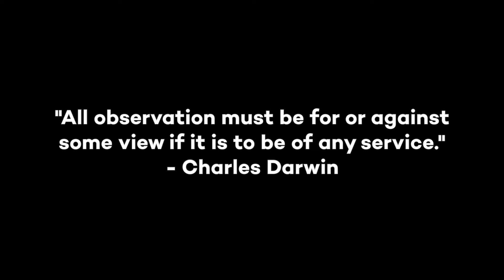Two Camps of Data Science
Vicky Yang, a PhD student at Northwestern University's McCormick School of Engineering and Applied Science, explains the two approaches to data science: One is a theory-driven approach and the other is data driven. ____